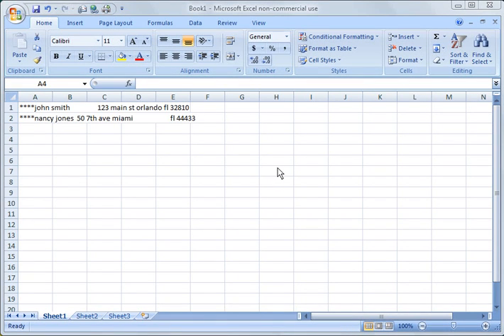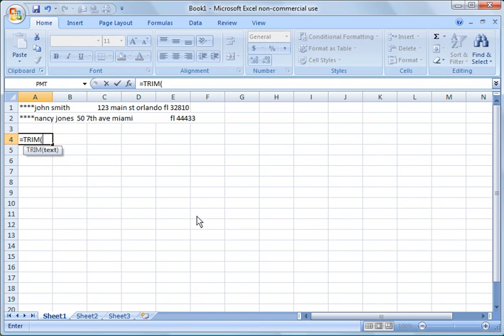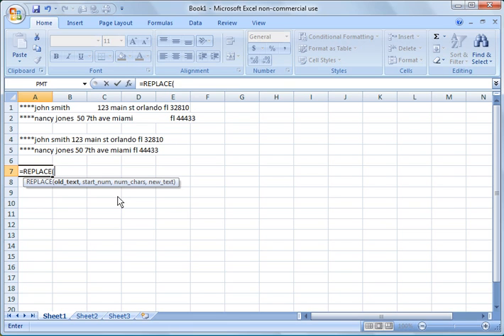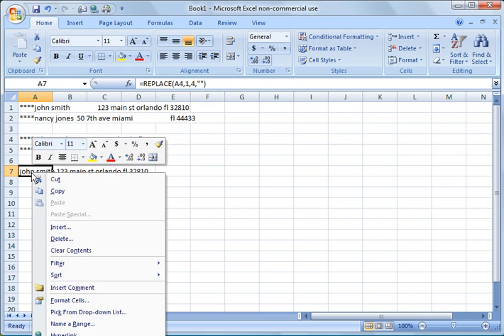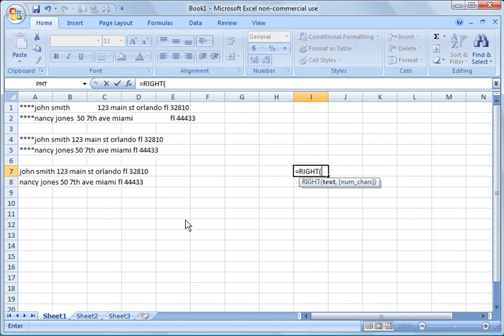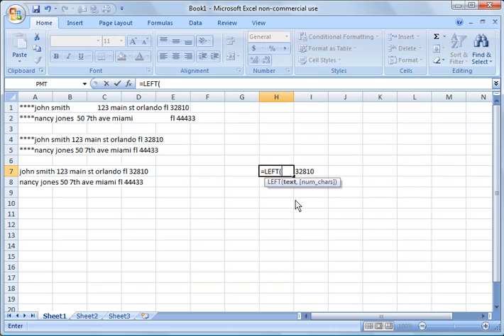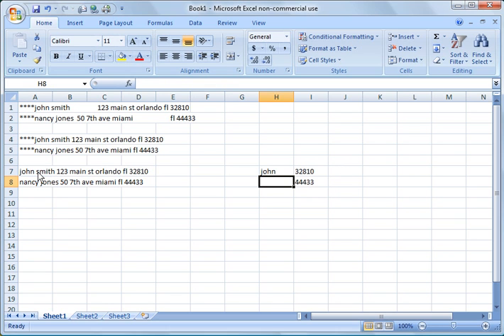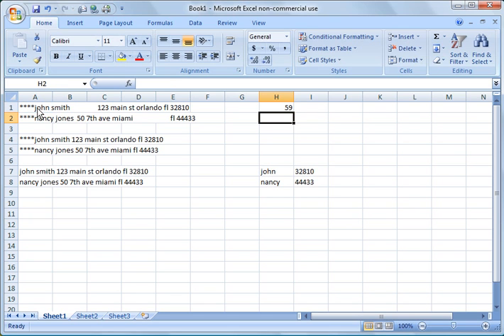Excel 2007 Tutorial 13: Advanced Functions Part 1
Excel 2007 Tutorial 13: Advanced Functions Part 1.  Advanced functions including Trim, Length (LEN), Extract (Left, Right, Mid) and Replace function.